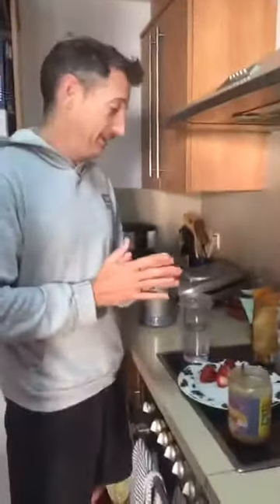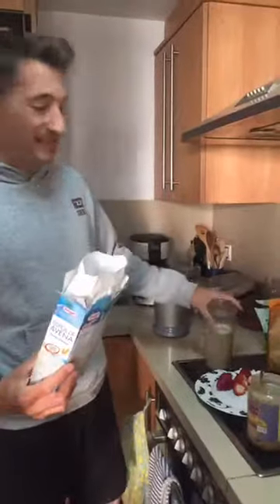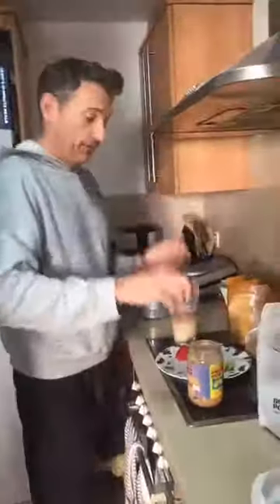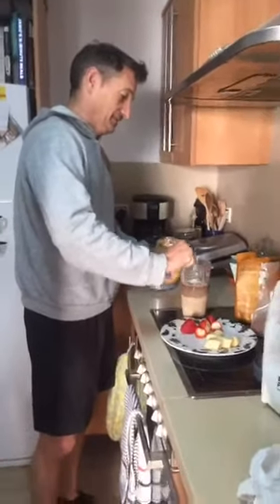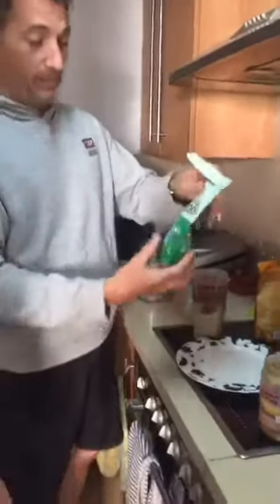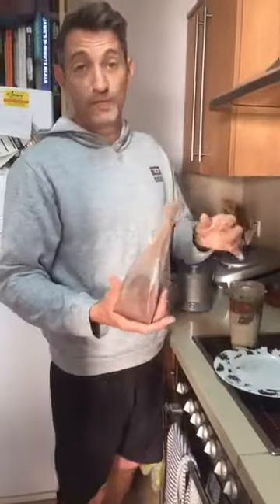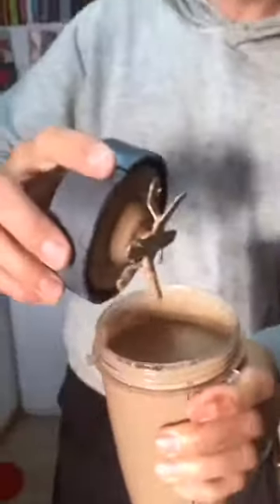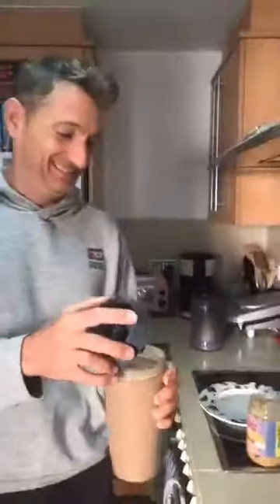Breakfast Power Shake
Best way to start the day!